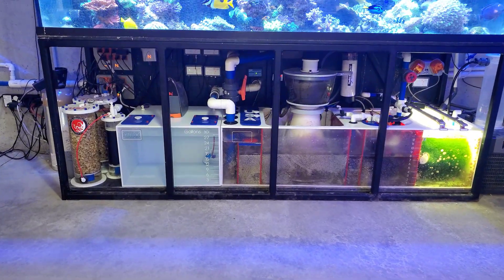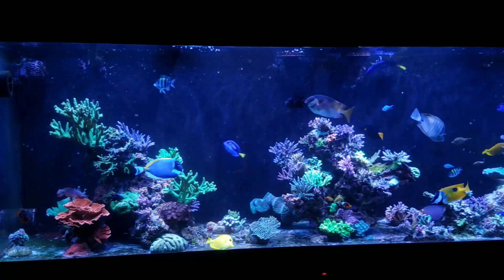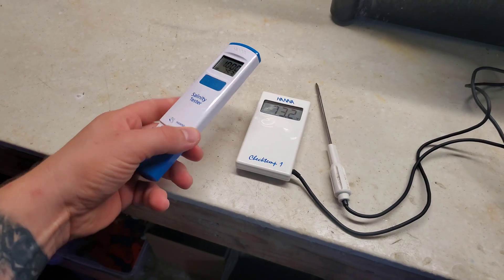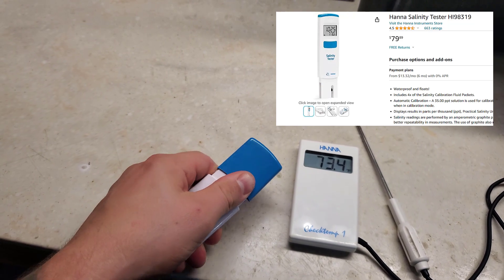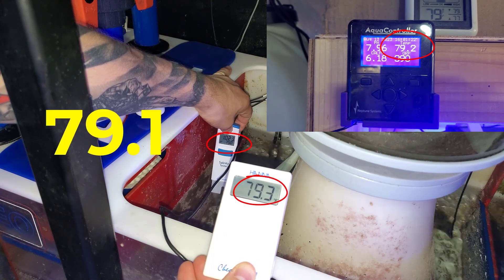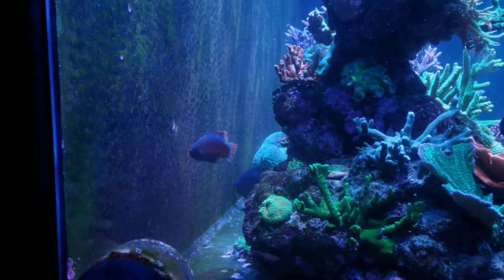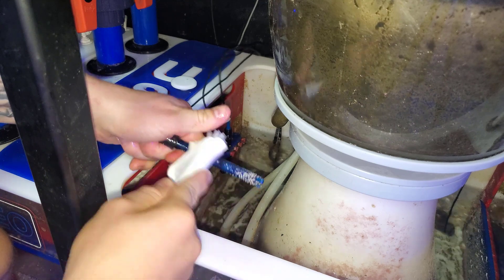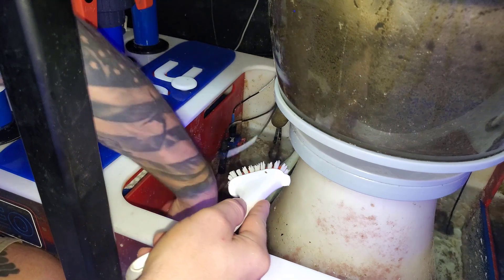Optimize Your Aquarium's Health: Regular Calibration of Neptune Temp Probe Using Multiple Readings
Keeping your aquarium's water temperature at the right level is essential for its health. Unfortunately, aquariums can go out of balance if the temp probe isn't calibrated regularly. In this video, we'll show you how to calibrate your Neptune Apex temp probe and keep your aquarium's water temperature in check.
Neptune Apex is a great device to optimize the health of your aquarium's fish and coral. But how do you know when it's time for a calibration?

In this video, we'll discuss how to regularly calibrate Neptune Apex to ensure its accuracy and help keep your aquarium's fish and coral healthy and happy!
If you're wondering how to optimize your aquarium's health, then look no further! In this video, we'll show you how to calibrate your Neptune Apex Temp Probe to ensure that your aquarium is keeping consistent temperatures.

This simple step will help you ensure that your aquarium is staying healthy and thriving, even in difficult environmental conditions. By calibrating your Neptune Apex Temp Probe regularly, you'll be able to avoid any potential heat or water issues in your tank!